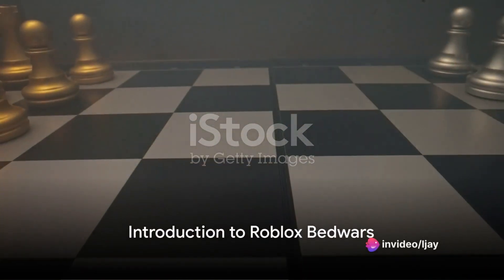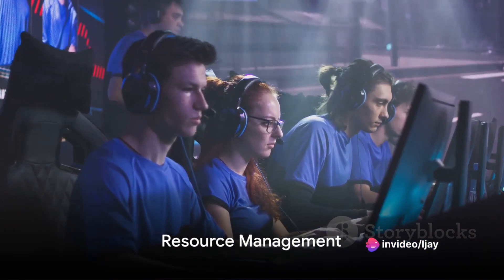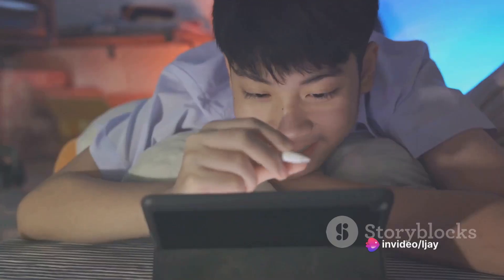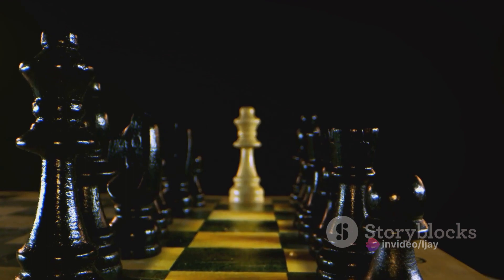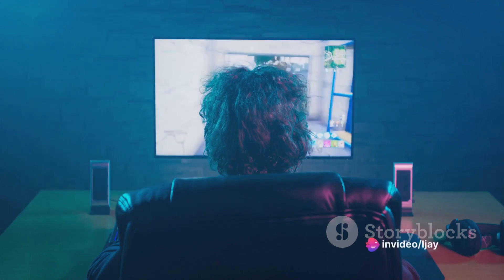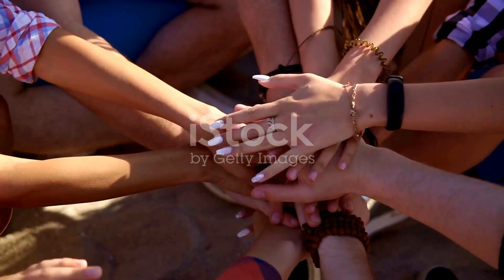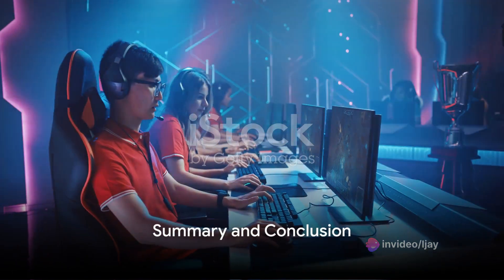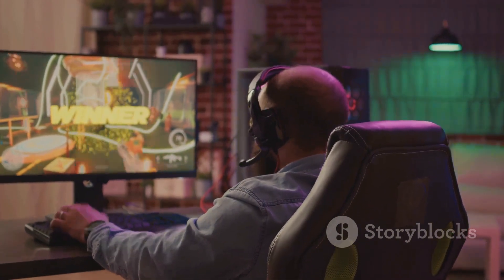Let's talk about Roblox bedwars